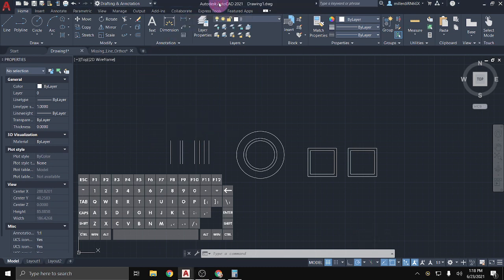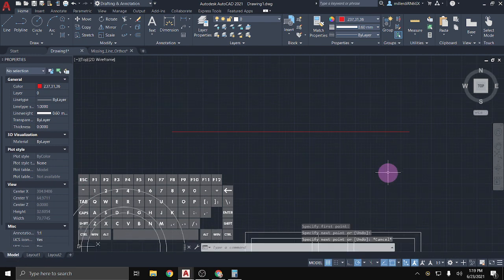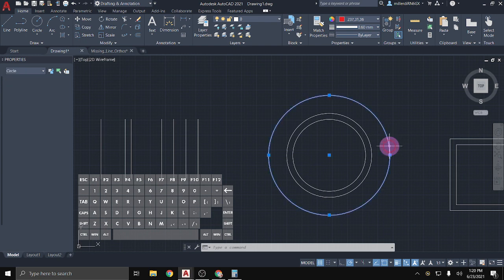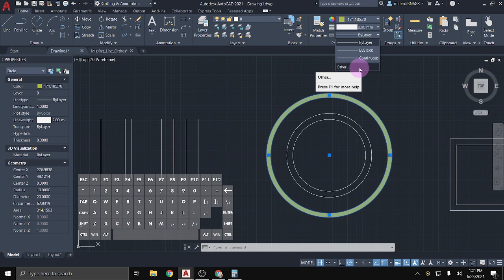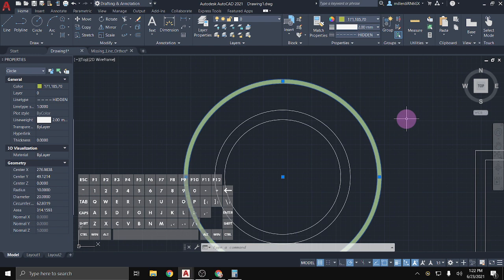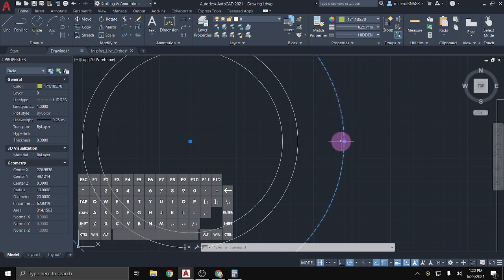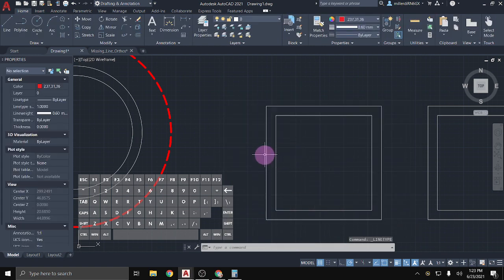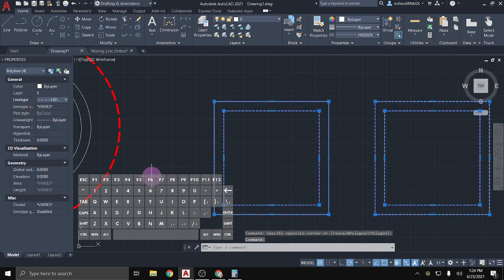09.3 | LINETYPE, LINEWEIGHT, AND SCALE